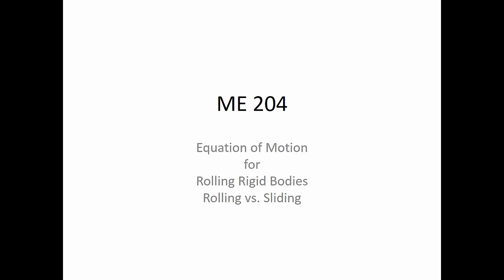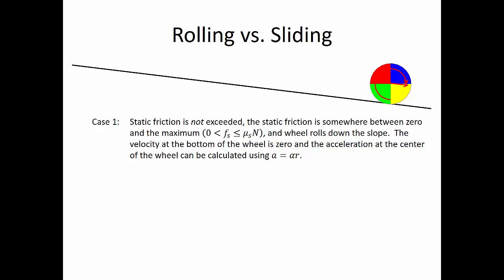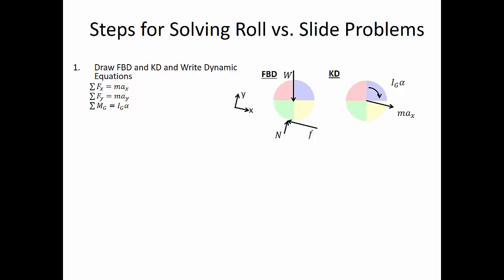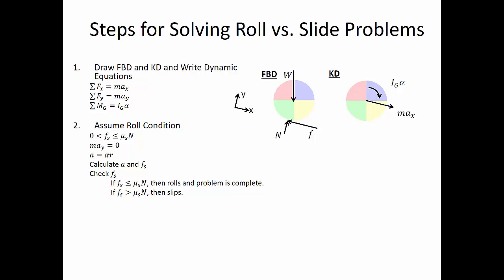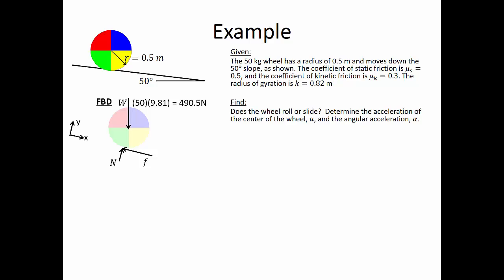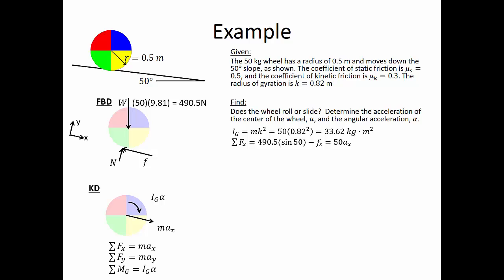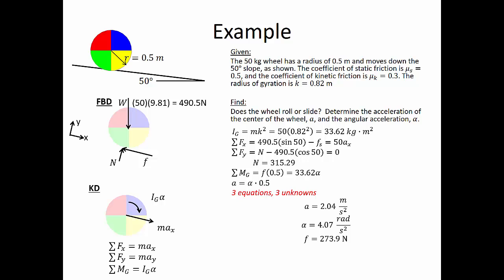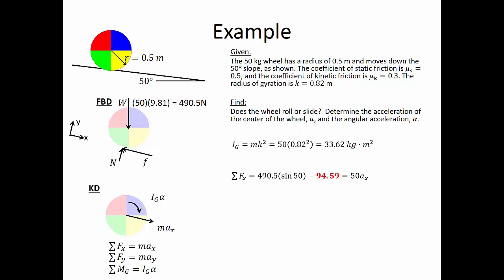7.2 Equation of Motion for Rolling Rigid Bodies Rolling vs Sliding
A process for solving rolling vs. sliding kinetic problems.